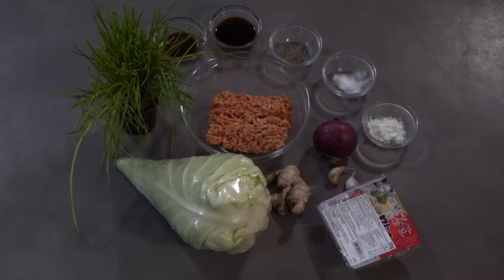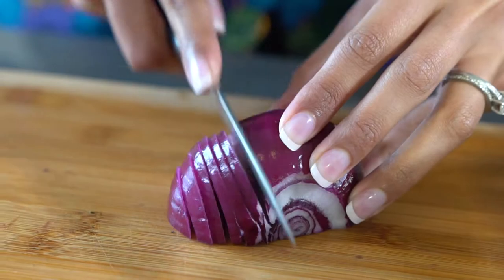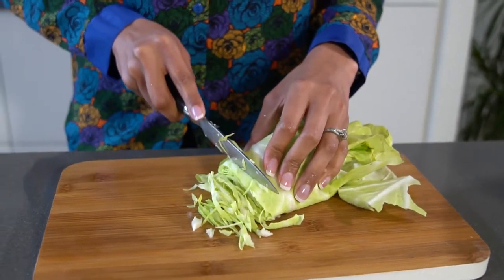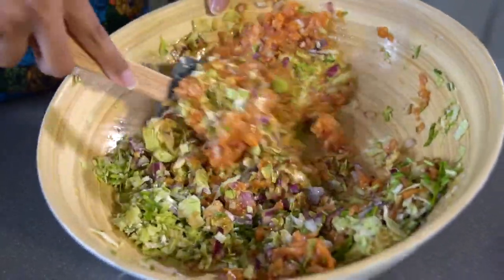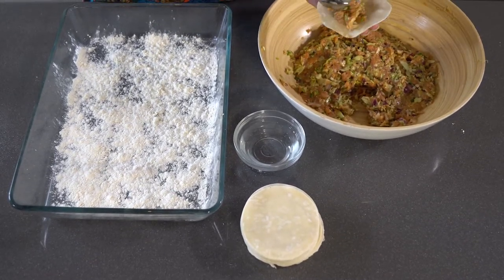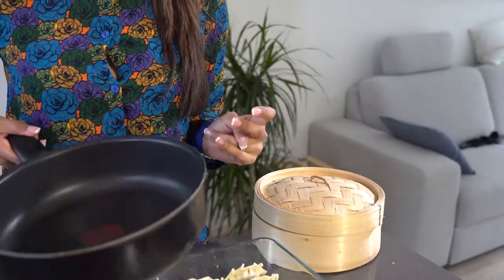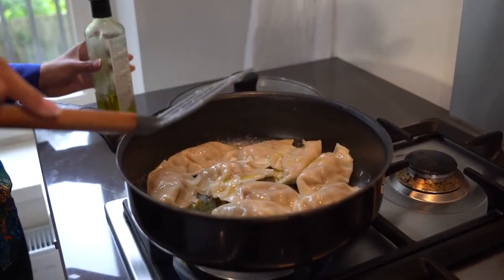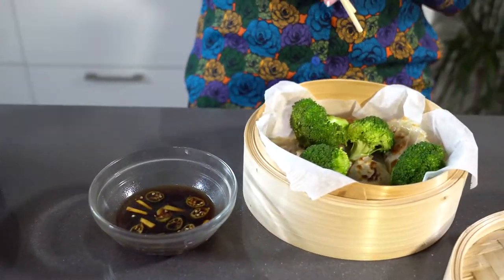DIY Chinese DIM SUM - Cooking for Health | Recipe #6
❀ At 1:50 I made a mistake; I said PORK, I meant to say CHICKEN ofcourse!

Dim sum is a style of chinese cuisine prepared as small bite sized portions of food, served in small steamer baskets or on small plates.

The Cantonese tradition of having endless cups of tea and dim sum is called Yum Cha…. grab your tea bags and get cooking.